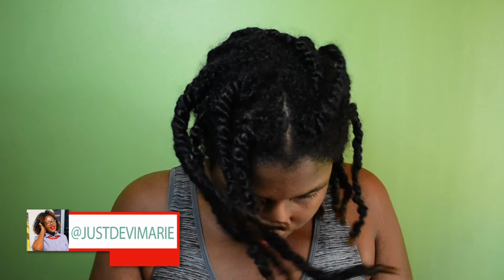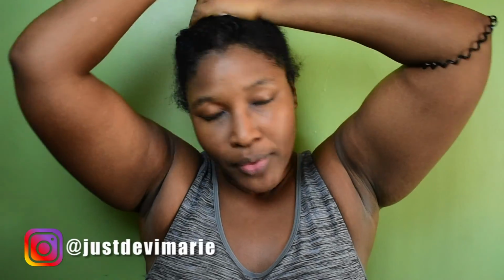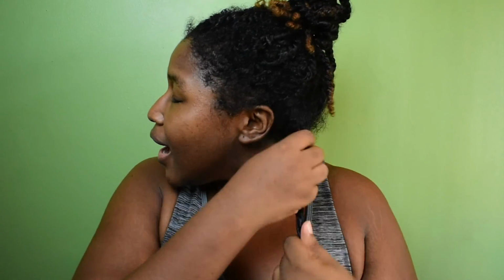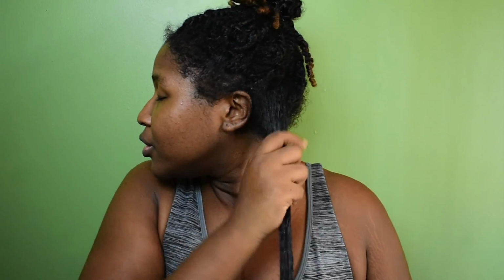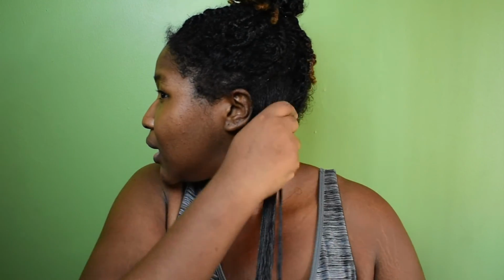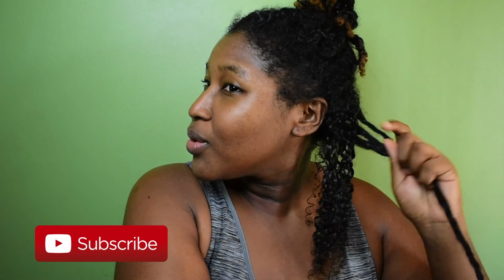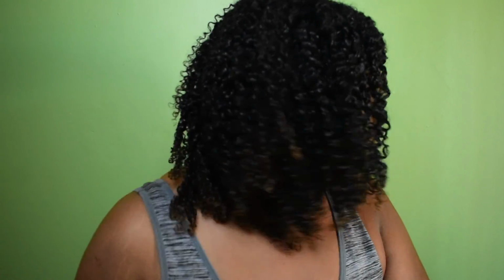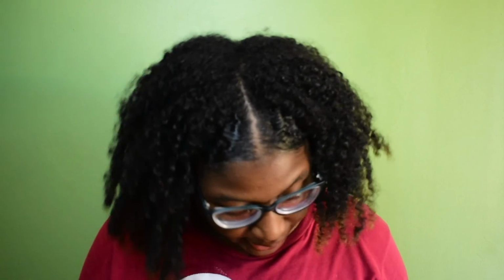Turning my DUSTY & CRUSTY TWISTS into a BOMB Wash & Go| BEST Wash & Go for Type 4 Natural Hair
Hey Guys, I'm Devi! Today's video was a bit of a natural hair experiment on my type 4 natural hair. I had my hair in twists for about 5 days and wondered what I could do to lengthen the style before wash day. So I decided to use 2 products to achieve a wash & go. I used the Wetline Xtreme Gel which I have used before and a Jamaican Product; the Asherlee Naturals Hair Butter Cream which I used for the first time! The results we soo UNEXPECTED! Check out the video to see!

What did you think of my results? Would you try this method of achieving a wash & go?